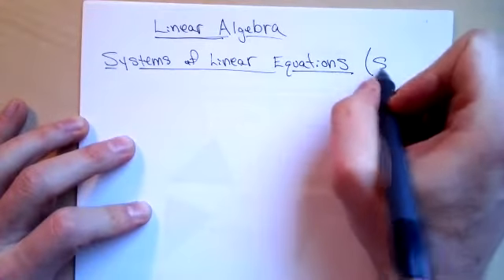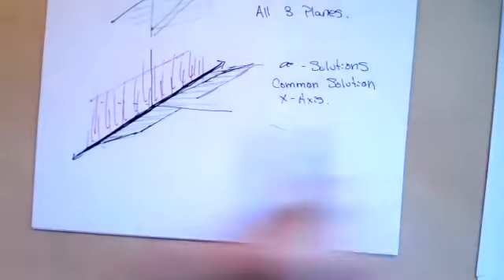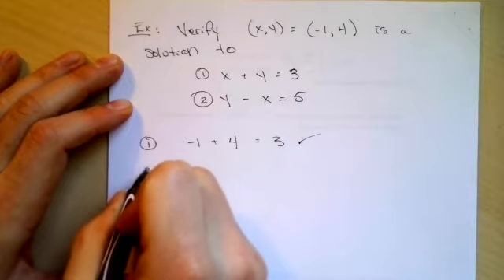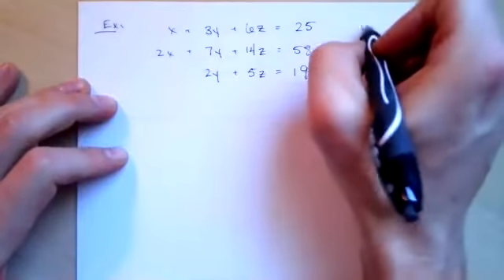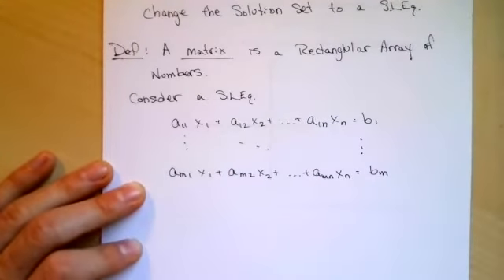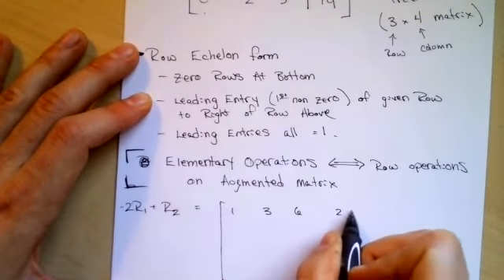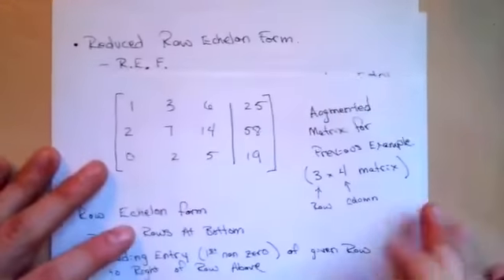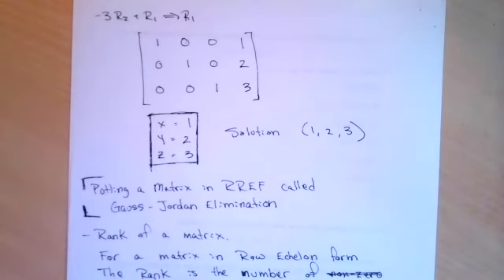2021-07-06 Systems of Linear Equations